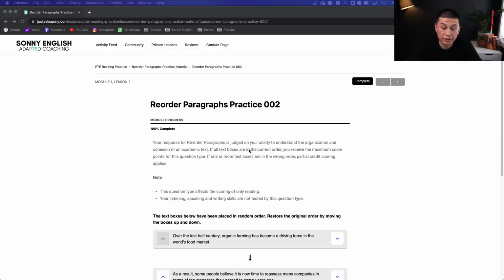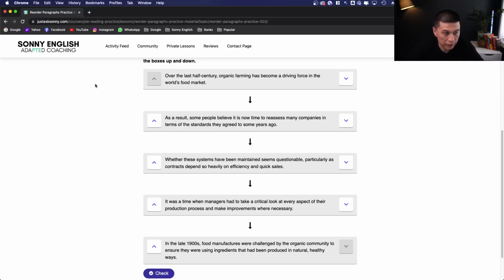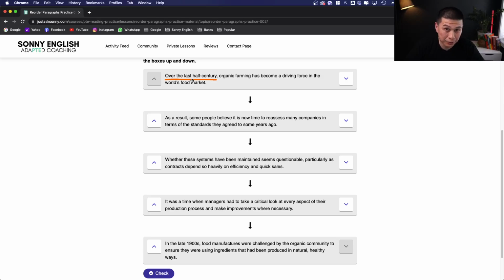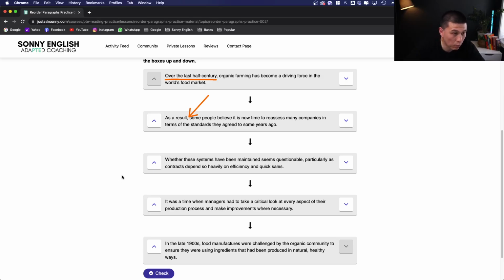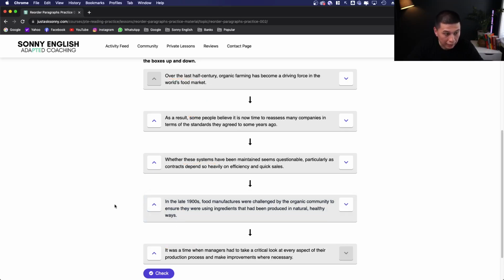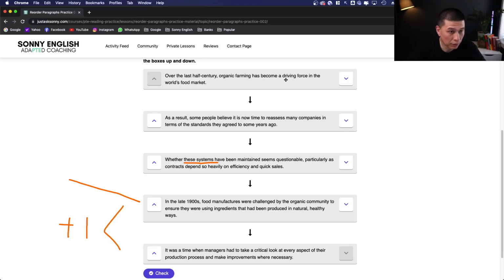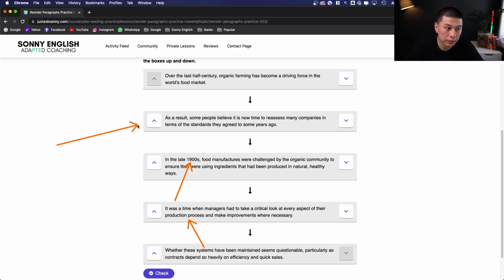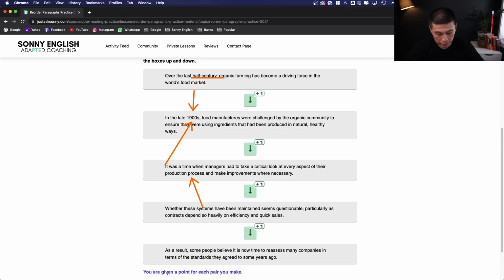PTE Reading Reorder Paragraphs Practice Tutorial 02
This is the tutorial from PTE Reading Reorder Paragraphs Practice 02.